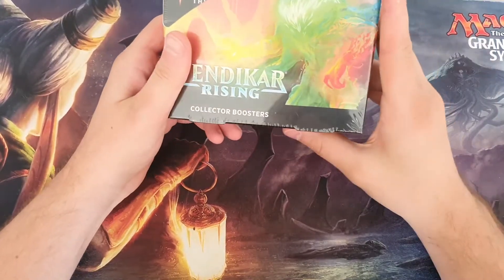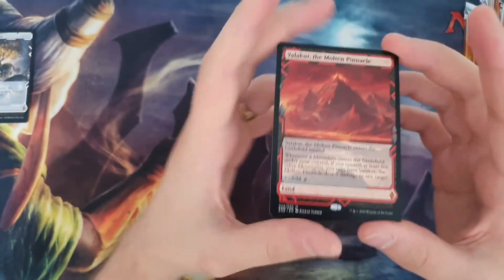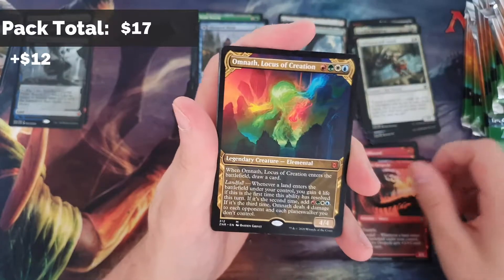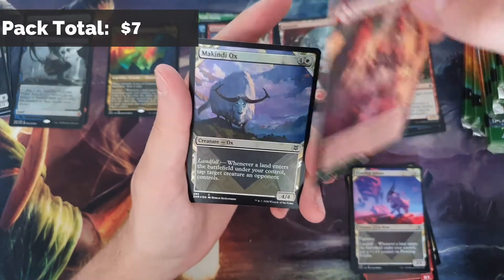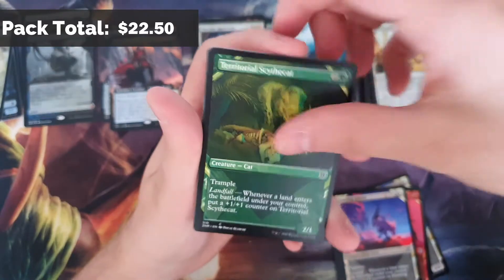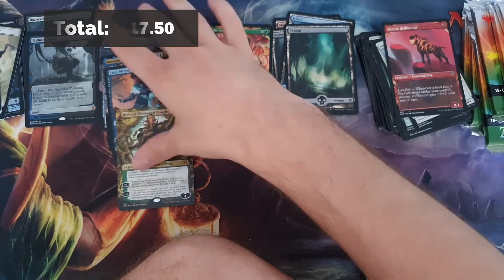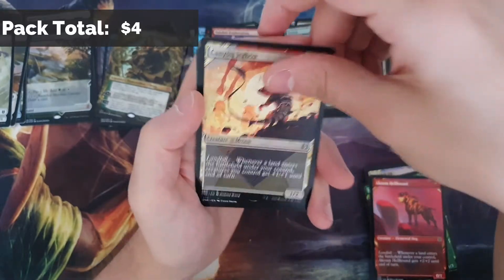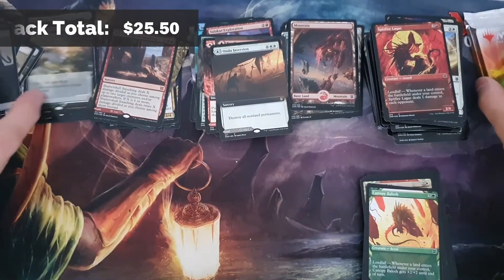Collecting Masters Episode 17 - Pulling Mythics All Day!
The Gatherer opens a box of Zendikar Rising Collectors and pulls sweet mythic after mythic!

Got any Questions you want to be answered for our 100 Subscriber Q & A?

If you want your own personalised box opening, check out our FB page in link below to get in contact with us!
And if you want to see more Aussie content creator's like myself check out Josh and Pat's MTG Bazaar Hangout And check out our Facebook page for more MTG info and give aways!